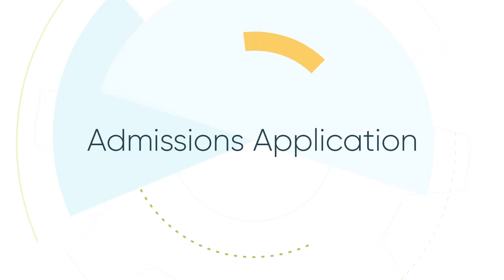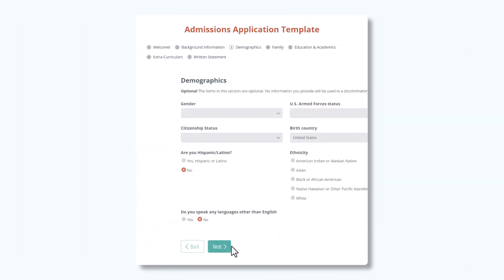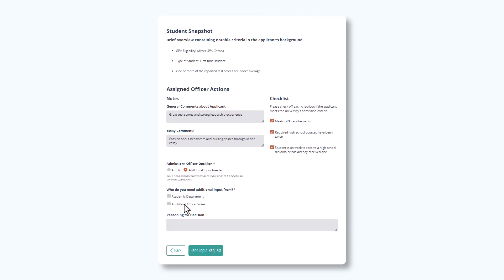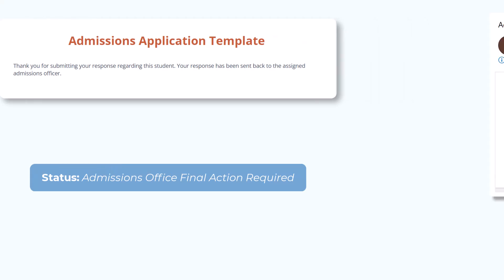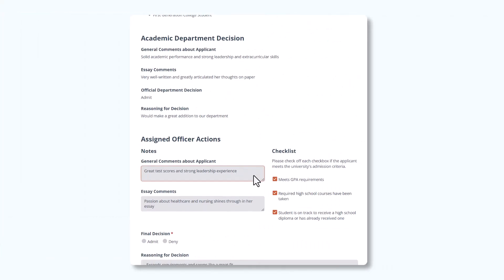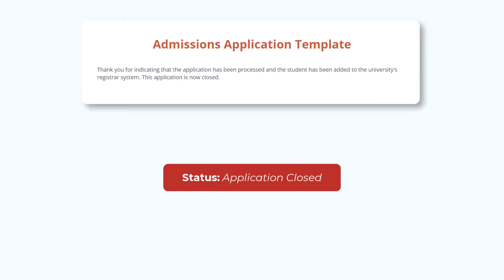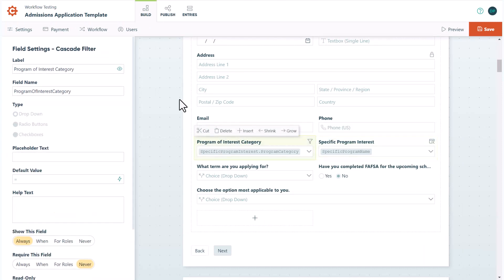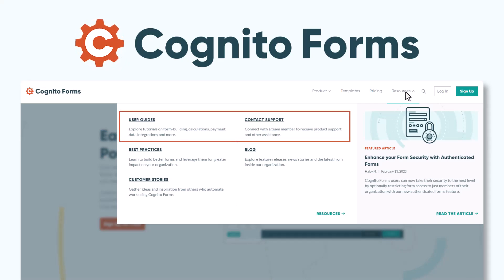Admissions Application Template Overview - Cognito Forms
Our Admissions Application template provides colleges with an end-to-end application that serves to streamline the entire admissions process, from the student submitting an application to the admissions team coming to a final decision. The goal of this template is to provide you with a thorough college admissions application that can not only be used for students to submit their information, but also for the admissions staff to make a final decision after an application has been submitted. The form’s workflow features allow multiple entities to interact with it – creating a smoother process for all.

00:00 About This Template
00:57 Workflow Overview
5:23 How to Customize This Template